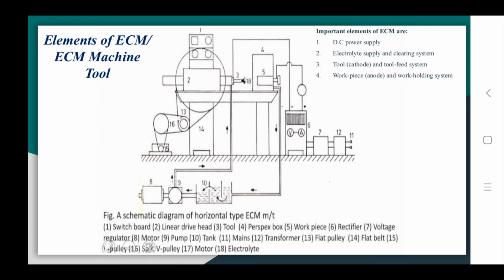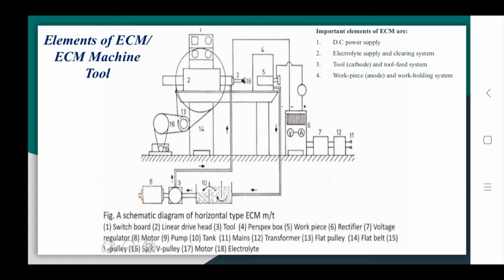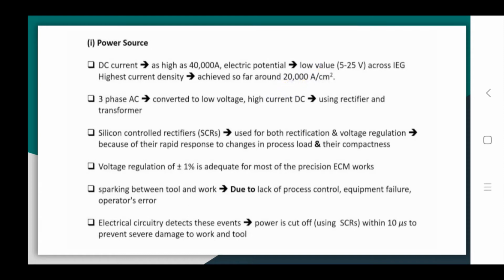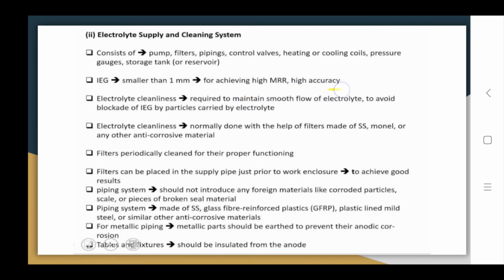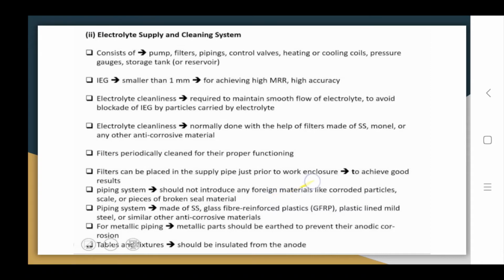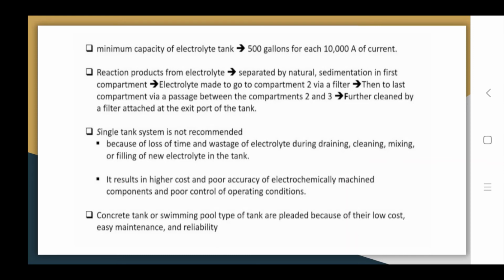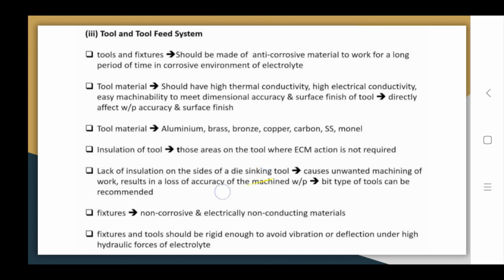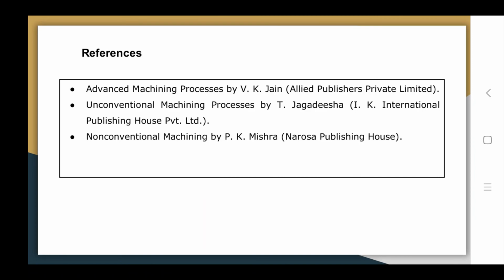How Electro- Chemical Machining Works| Part- II | ProfDTKashid | L37 | LLAGT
1. ECM machine tool
2. Elements of ECM